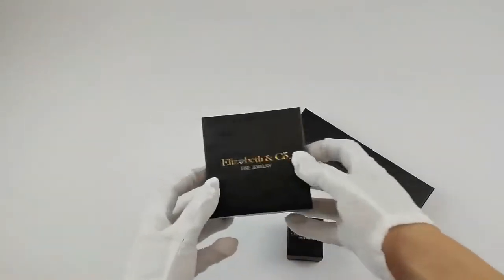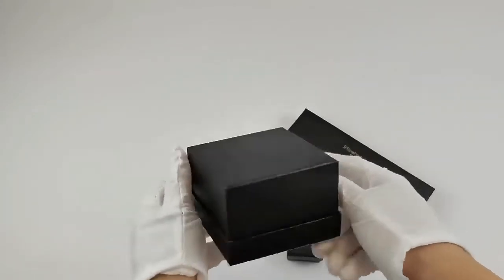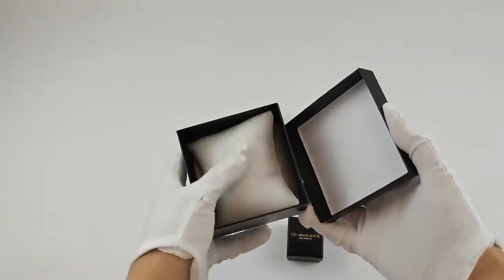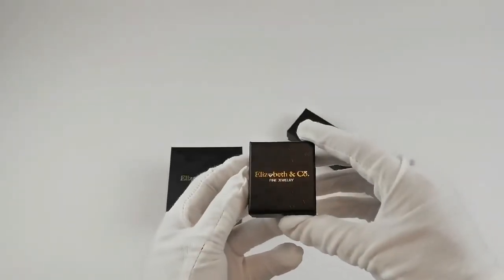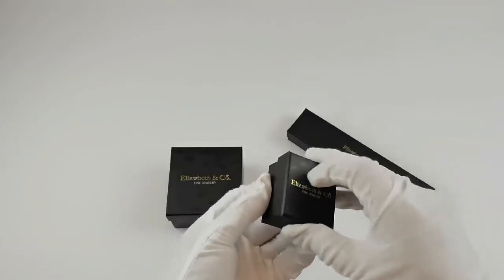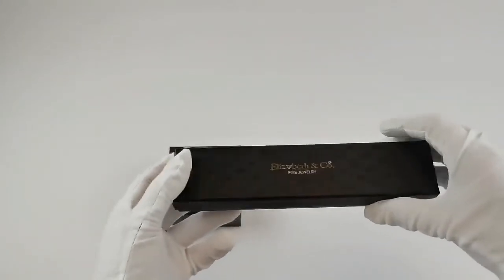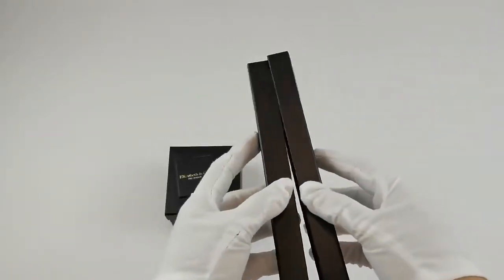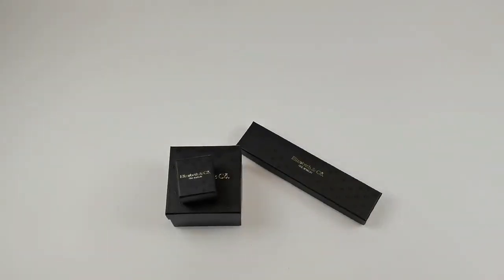matte black cardboard ring package paper box necklace packing boxes with gold stamp logo for watch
It is Sooooo Lucky to Meet you in my Life

The rest of my life please enlighten enlighten